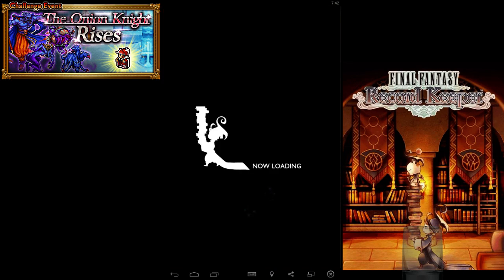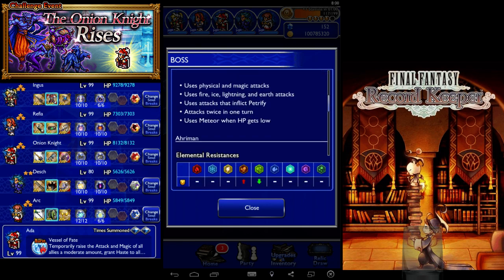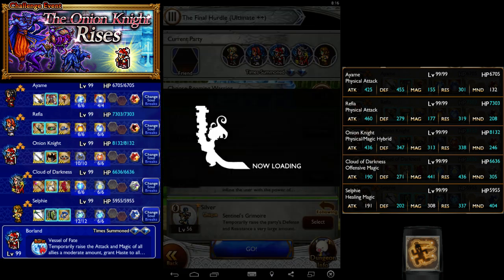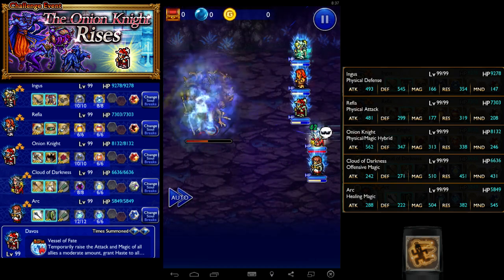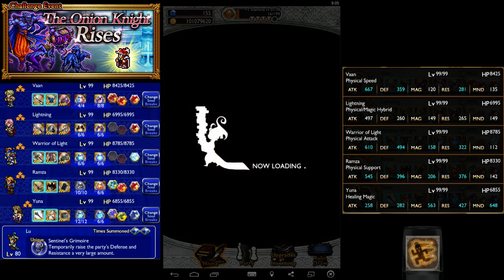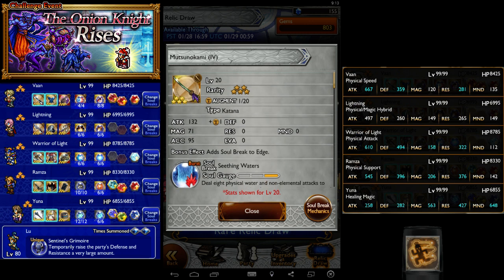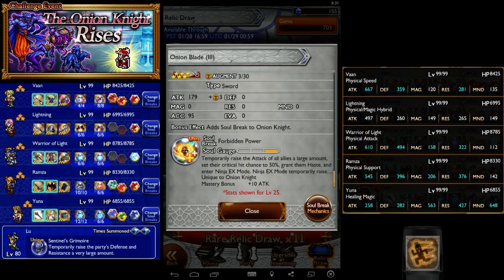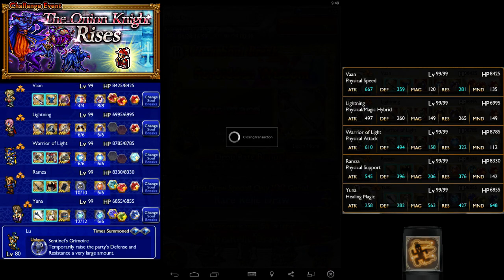Final Fantasy Record Keeper - The Onion Knight Rises - Full Stream (Apocalypse+ Odin)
Boy is back

3:33 Boss Rush Begins
11:07 Demon Battle
17:46 Eye Fight
27:40 Ultimate Dagon Match
34:58 Ultimate++ Dog Struggle
42:35 Apocalypse+ King Conflict
51:55 Ultimate++ Dog Cid Mission
59:37 Apocalypse+ King Conflict Jump Start